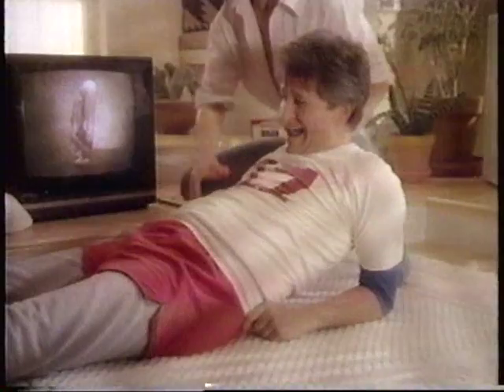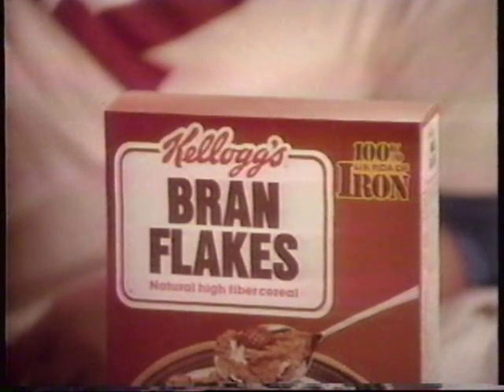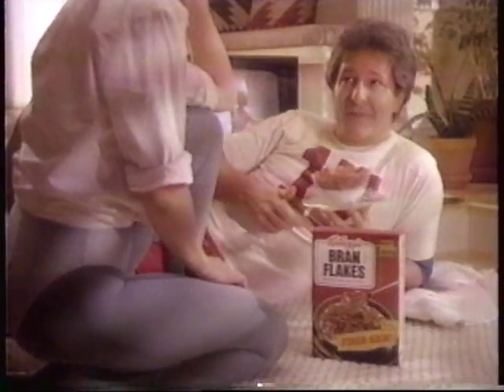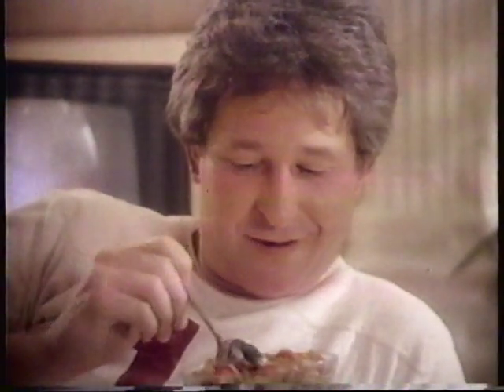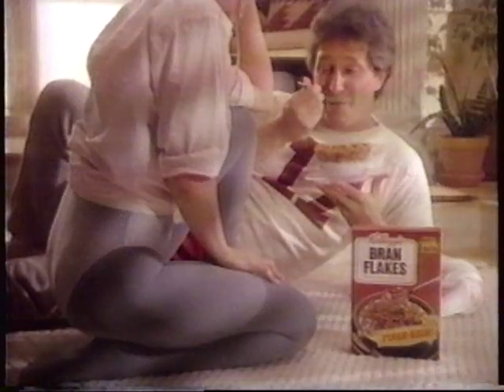1985 Kellogg's Bran Flakes cereal commercial.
1985 Kellogg's Bran Flakes cereal commercial.